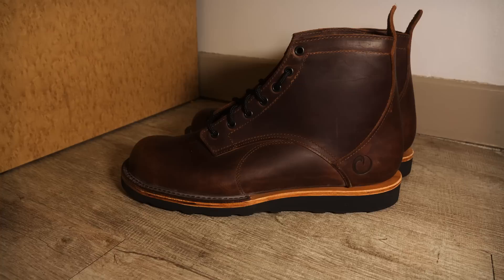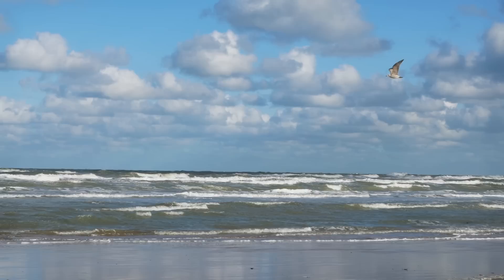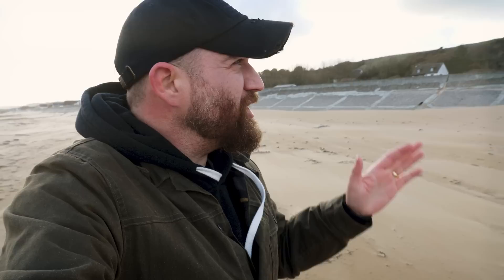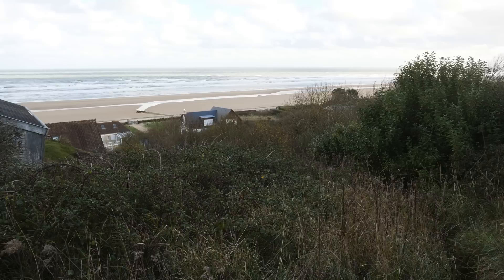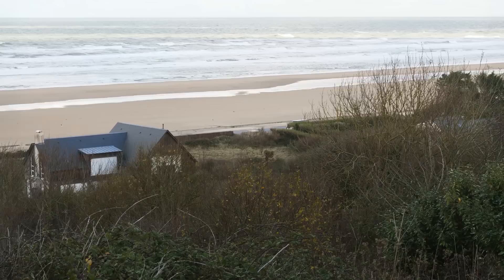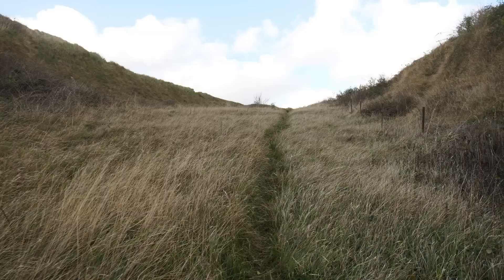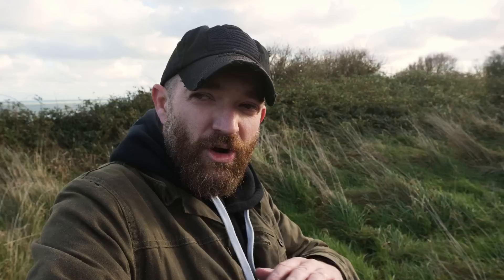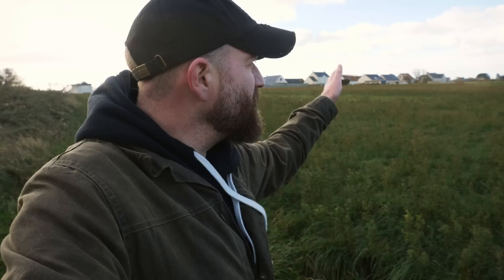RANGERS, Lead the Way: Following General Cota on D-Day | History Traveler Episode183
Part 9 of the "Normandy 1944" Series

The motto of the U.S. Army Rangers is "Rangers Lead the Way". The genesis of their motto can be found in the Dog sector of Omaha Beach with a 51 year old brigadier general named Norman Cota. In this episode, we're joined by Paul Woodadge of @WW2TV to go to the very spot where Norman Cota along with men of the 29th Infantry Division and 5th Ranger Battalion became the first to punch through the German line of defense in the Dog sector of Omaha Beach. Much to see and learn here!